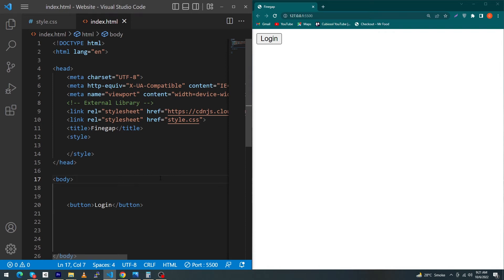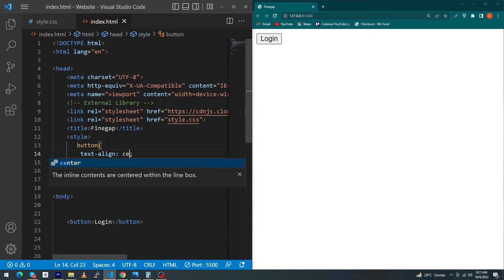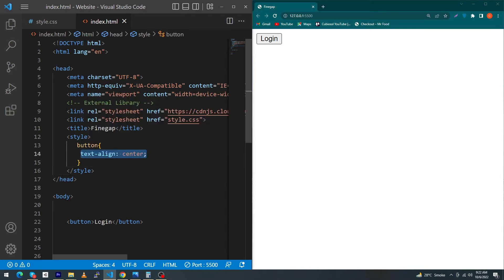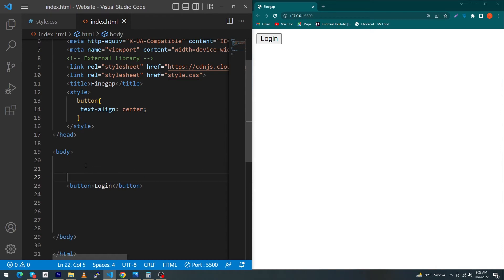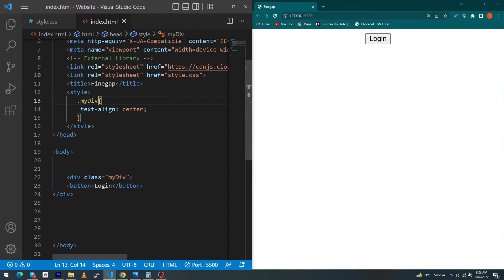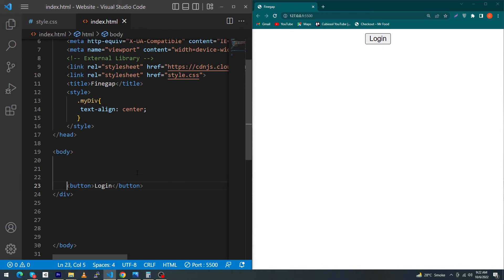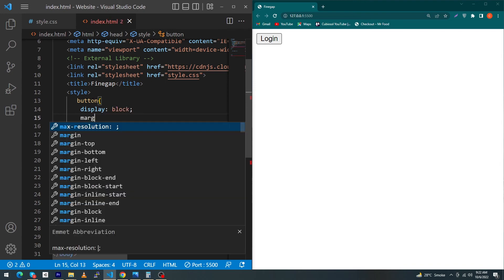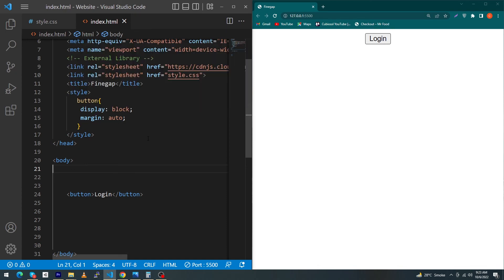How To Center a Button in HTML and CSS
Hi Friends In Todays Video I am going to show you how to center a button using HTML and CSS